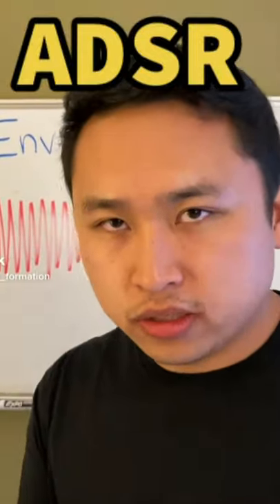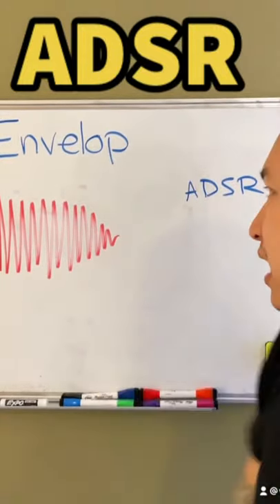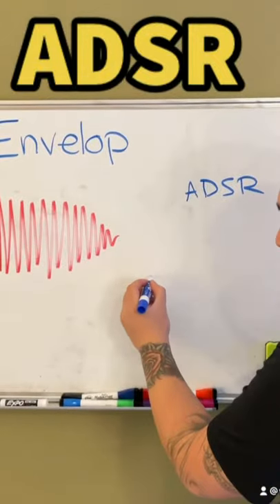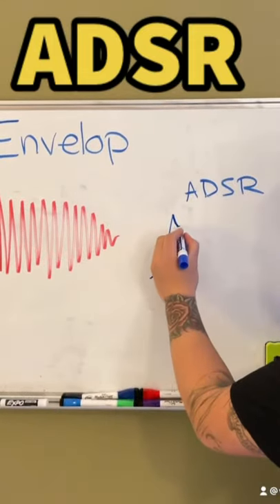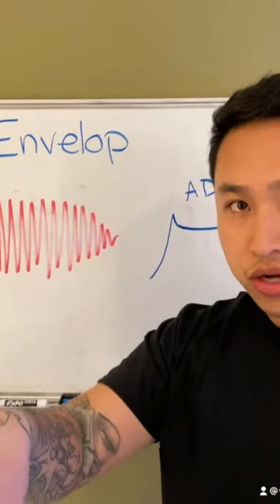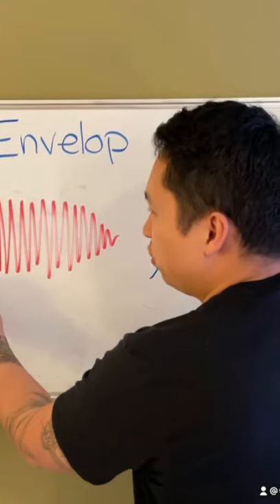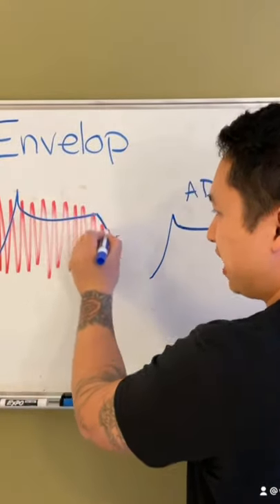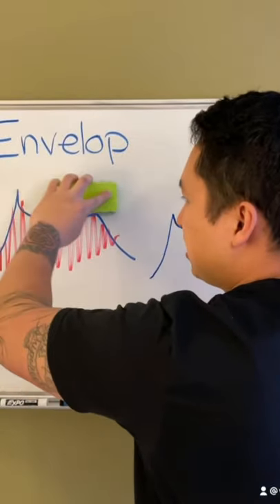Synth envelope - ADSR